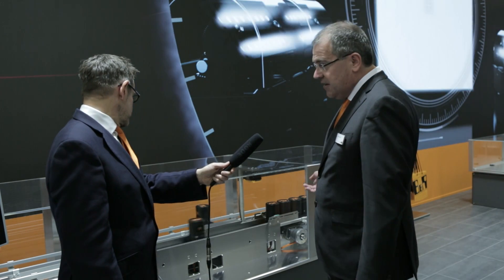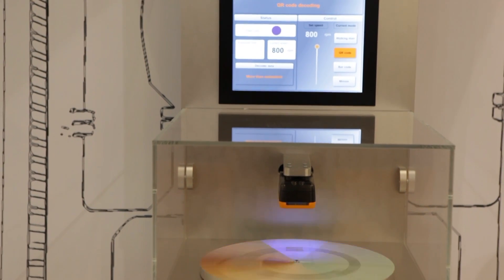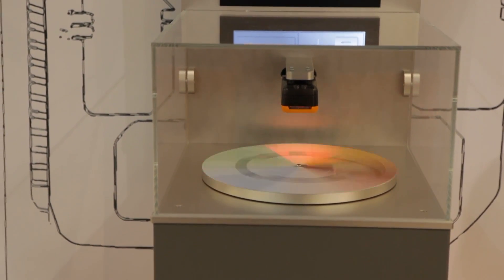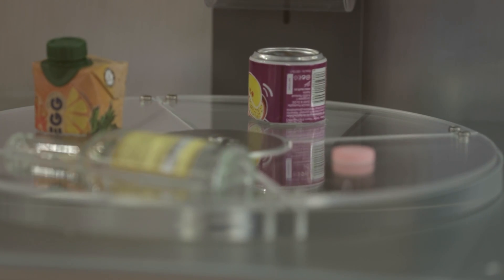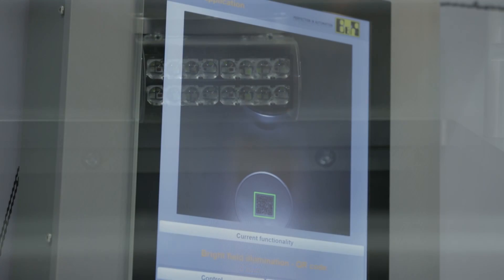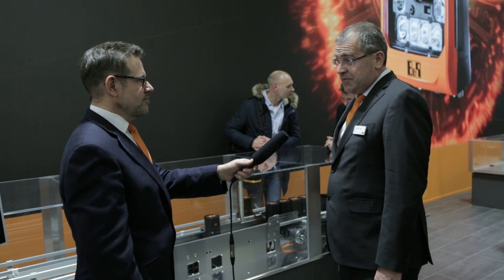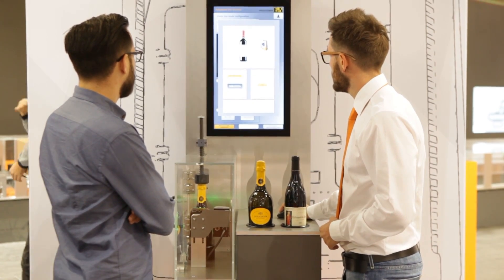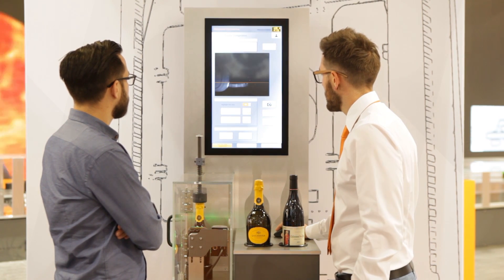Integrated Machine Vision @ sps ipc drives 2018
With the world's first machine vision solution seamlessly incorporated in the automation system, B&R takes integrated machine vision to a whole new level. The cameras, intelligent image processing algorithms and innovative lighting portfolio are an integral part of the B&R control system.

In the interview you will learn all the exciting details about our new B&R vision system. Andreas Waldl ​​explains the demos that can be found in Hall 7 at Booth 206.